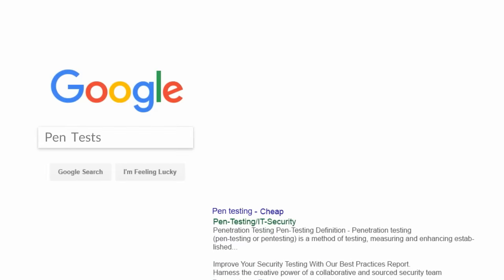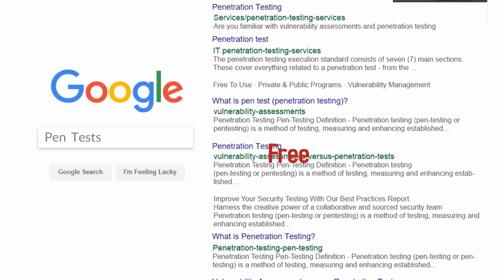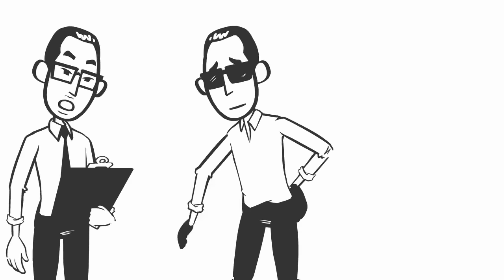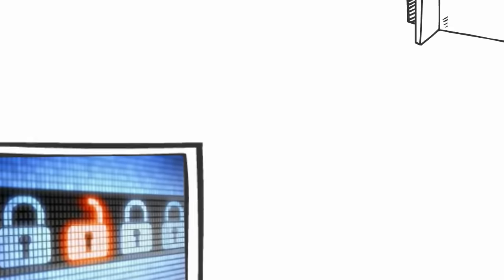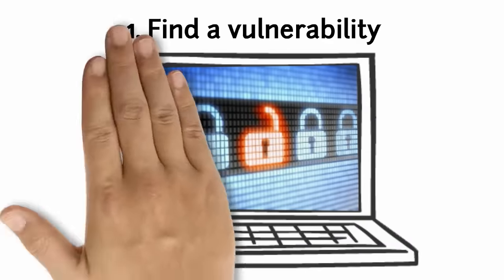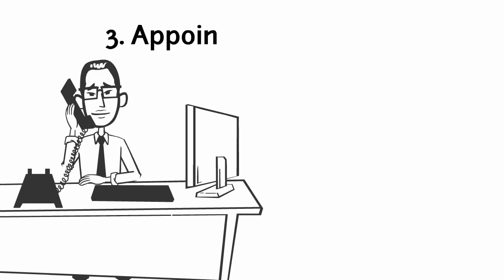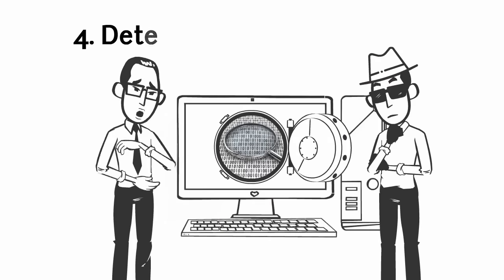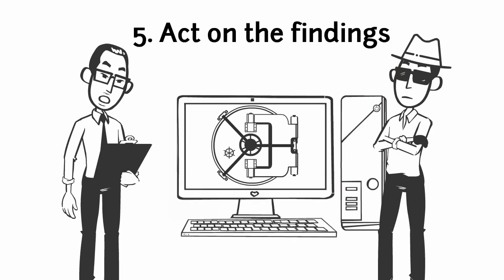What is Penetration Testing?